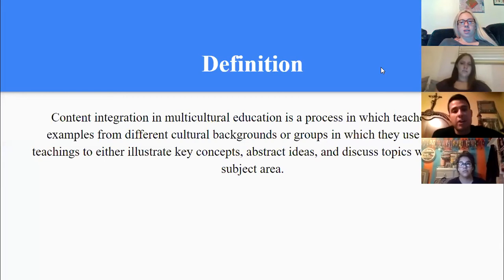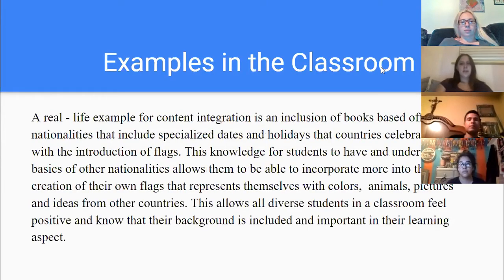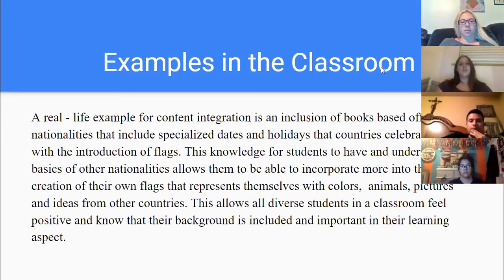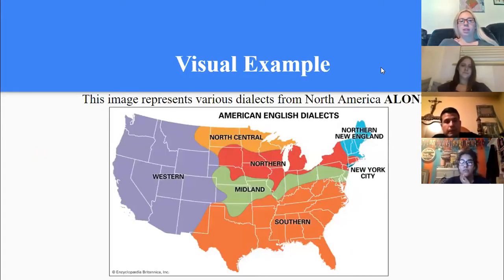Group 1 - Content Integration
We are Group 1, our focused dimension was Content Integration. Here is a brief Google Slide associated with our presentation.